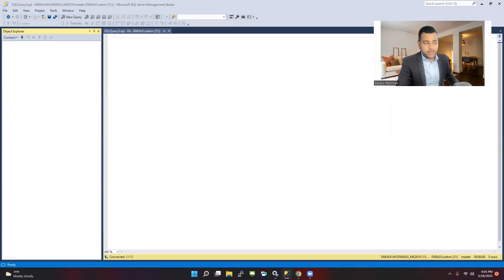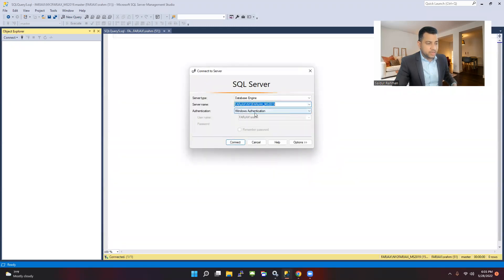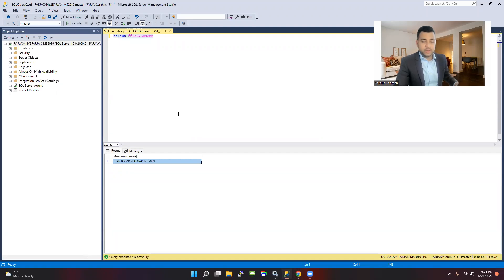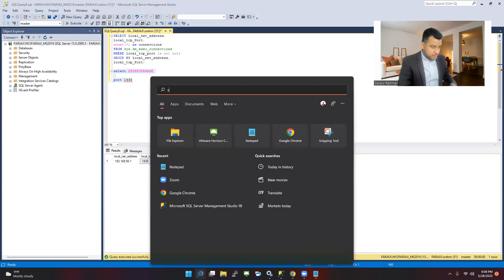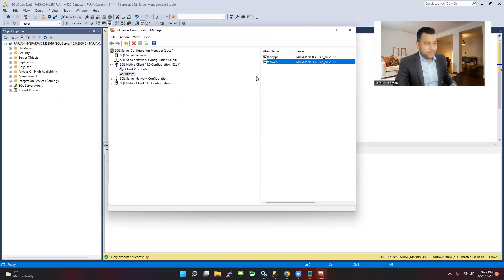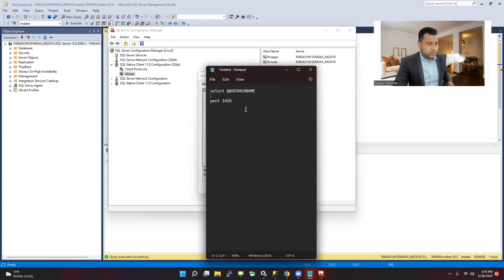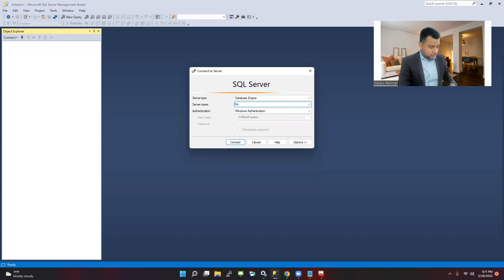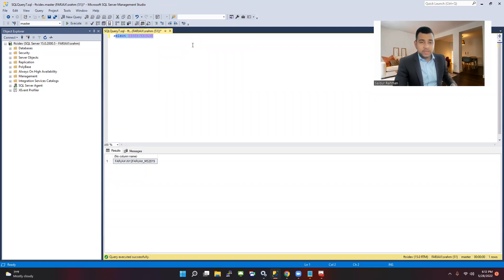Create a server alias in SQL SQL Server